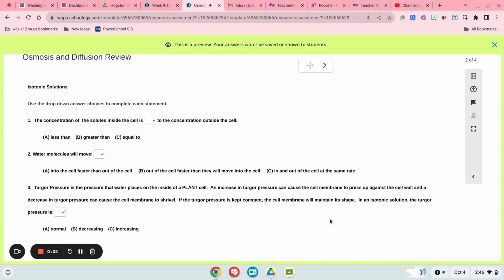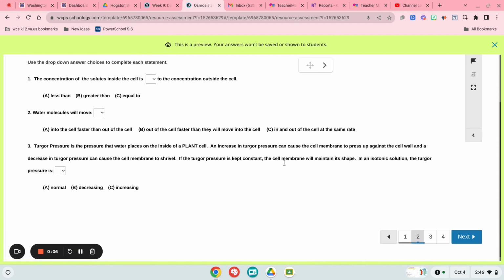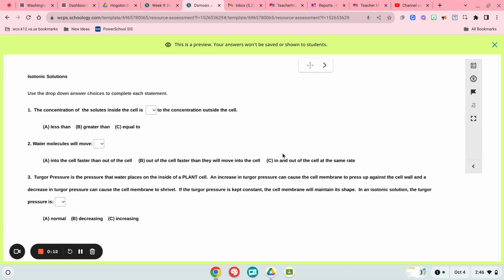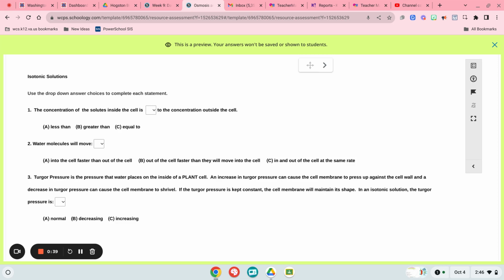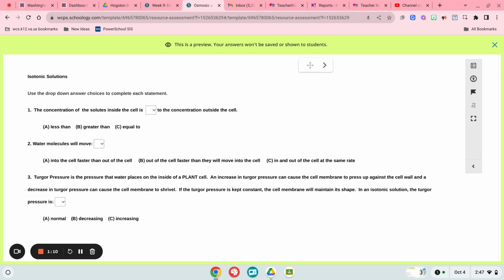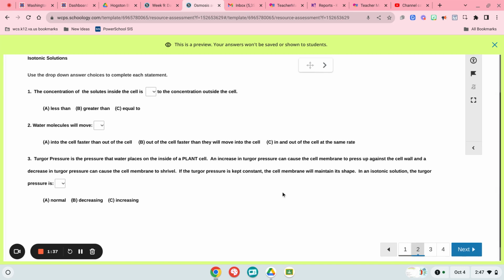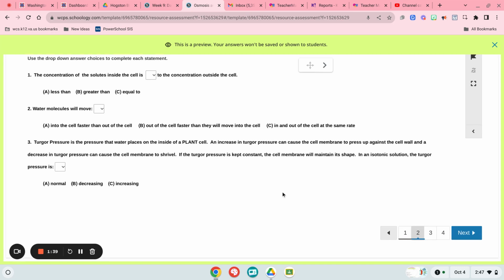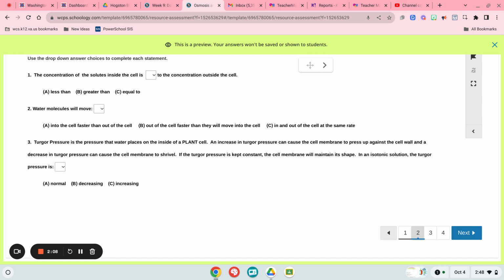Osmosis and Diffusion Review - Question 2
In Schoology